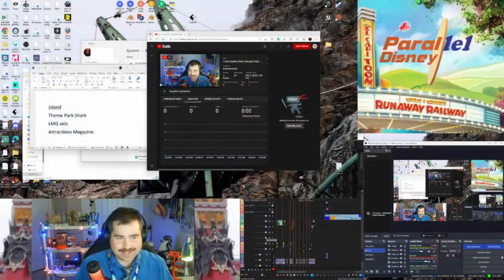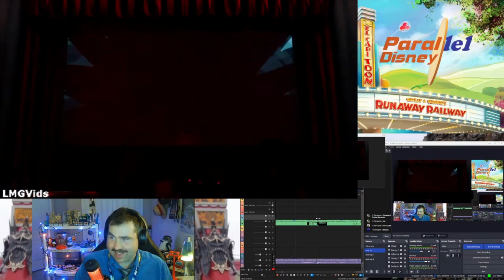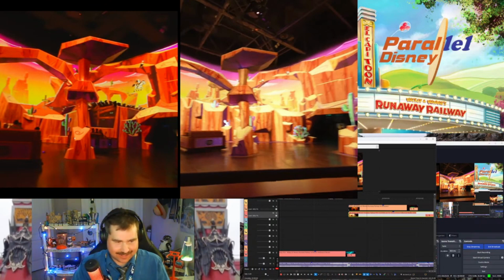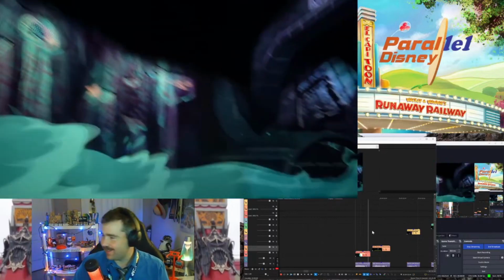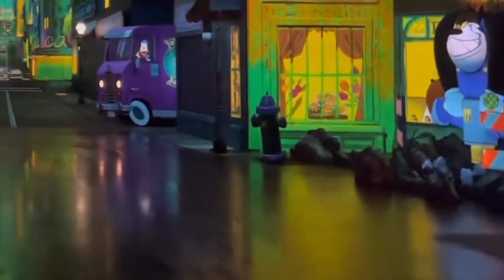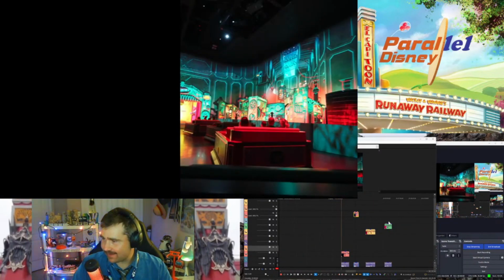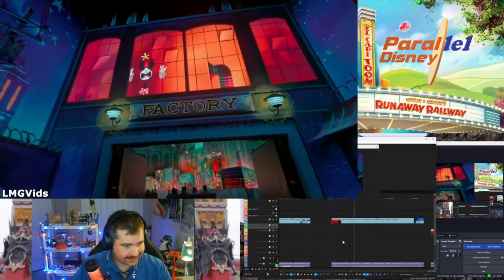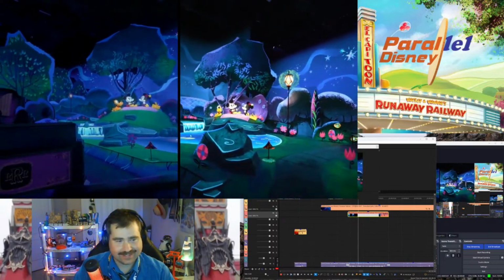Disney World Vs. Disneyland the Differences: Mickey & Minnie's Runaway Railway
Join me as we take a closer look at two of Disney's beloved attractions: Mickey & Minnie's Runaway Railway. In this video, we'll compare and contrast the versions of this ride found in Disneyland and Disney World's Hollywood Studios. From differences in the ride experience and variations. We'll give you the inside scoop on what sets these two attractions apart. Whether you're a die-hard Disney fan or just looking for your next theme park adventure, this video is a must-watch!